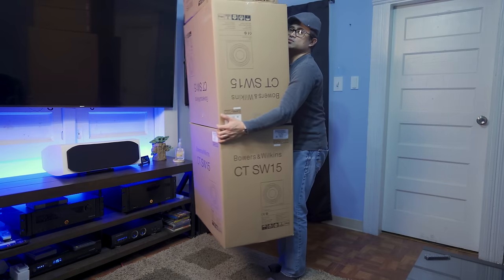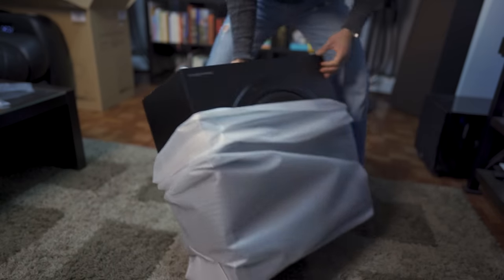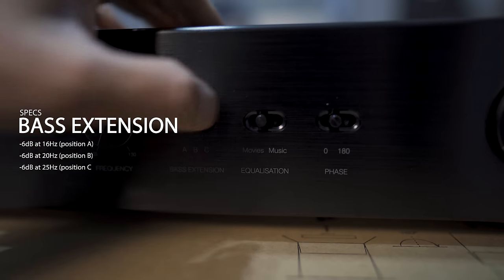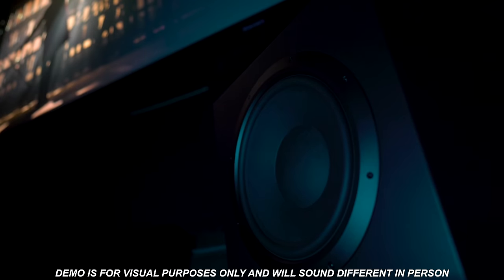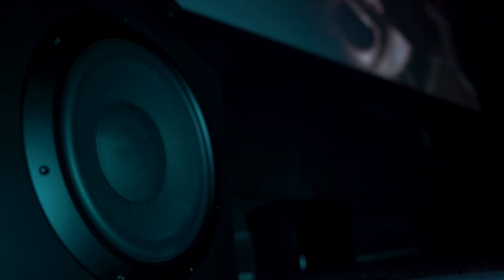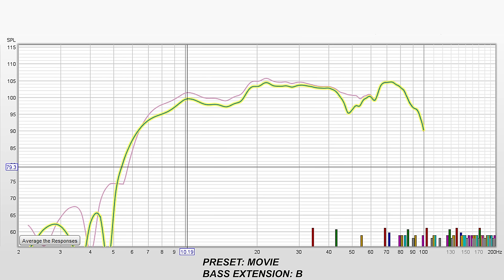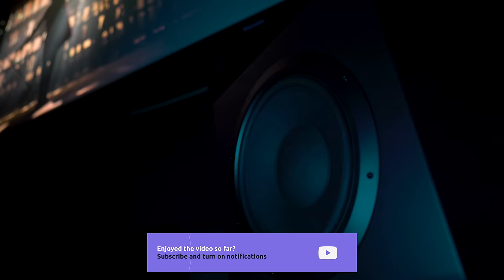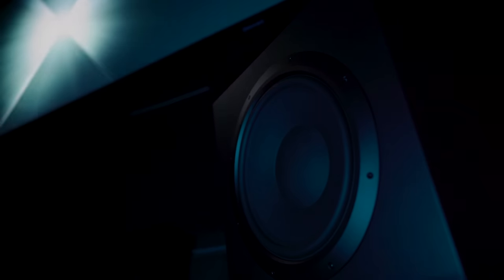𝗗𝗨𝗔𝗟 𝟭𝟱’𝘀! Bowers & Wilkins CT SW15 Subwoofer Review & SA1000 Amplifier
We review the Bowers & Wilkins SA1000 Amplifier and CT SW15 home theater Subwoofers.

Value Electronics
35 Popham Road

Sony 75X900F:
XPAND X105-RF-X1 3D glasses
*AUDIO*
McIntosh MC255
McIntosh MC257
*SOURCE*
Pro 4K HDR
Panasonic UB9000:
*ACCESSORIES*
*SHOT ON*
Sony a7c: